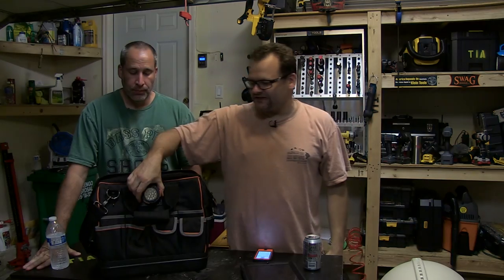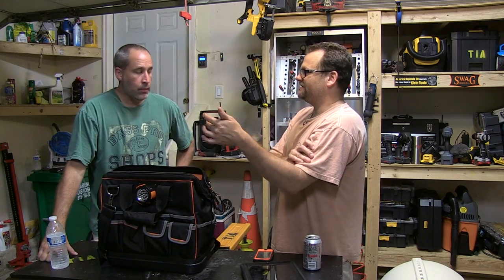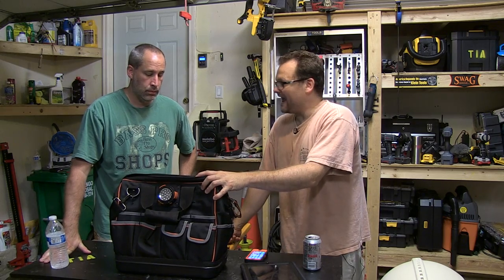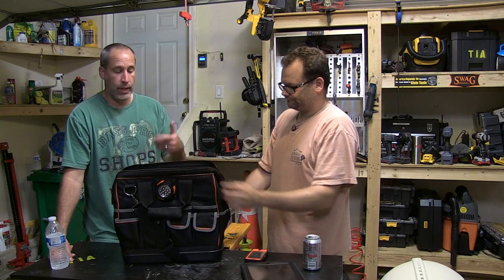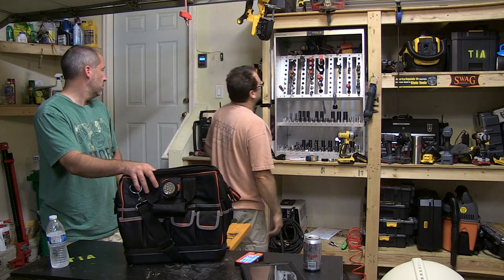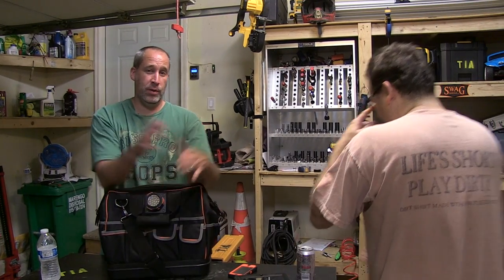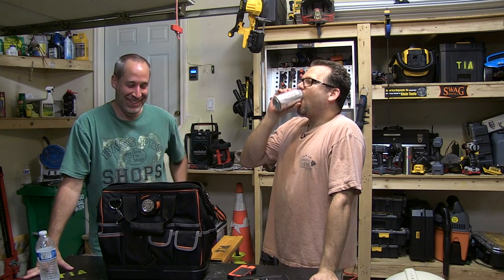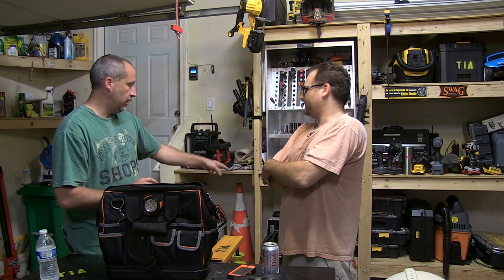Tradesman Pro Organizer Lighted Tool Bag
We check out the innovative lighted tool bag from Klein.  Now you can work in the dark!